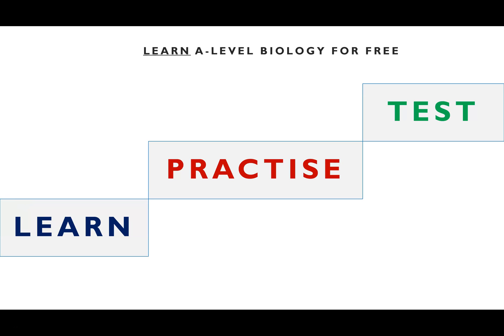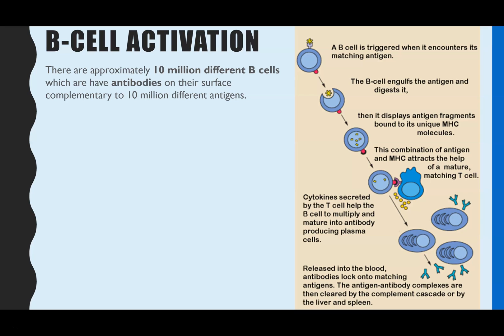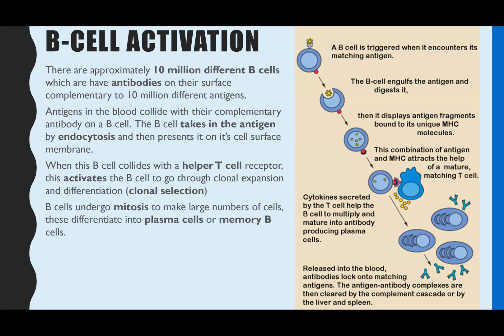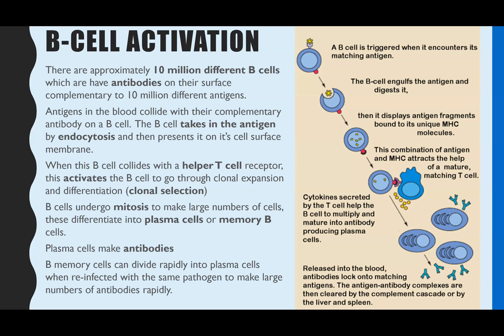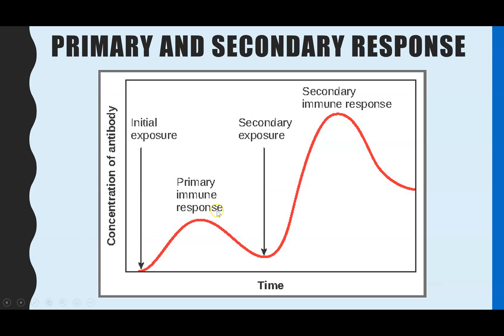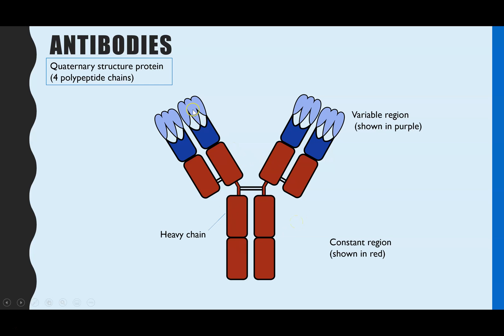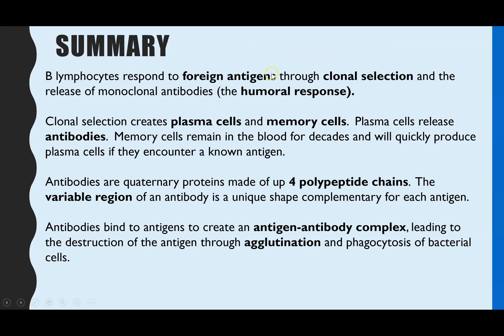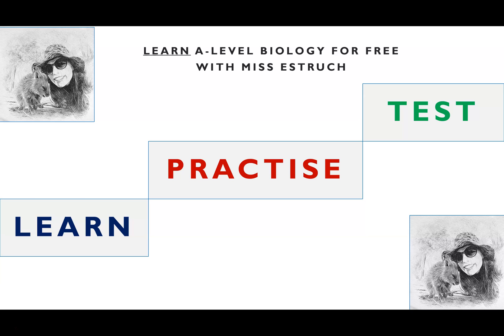HUMORAL RESPONSE IMMUNITY-B cells, plasma cells & antibodies. Agglutination of antibodies & antigens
Learn the humoral immune response.  This is the response of B cells.  I explain how B cells are activated, what clonal selection is and the role of memory and plasma cells.  Learn the structure of antibodies and how these agglutinate (agglutination) to enable phagocytes to more easily engulf and destroy pathogens.